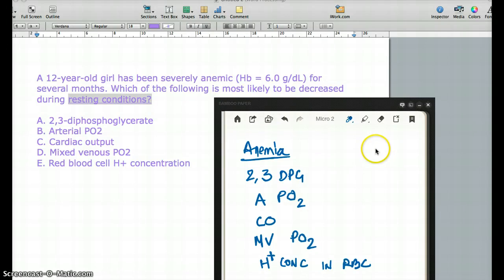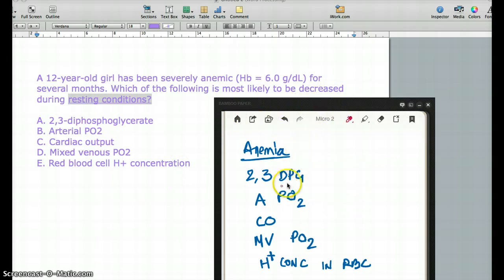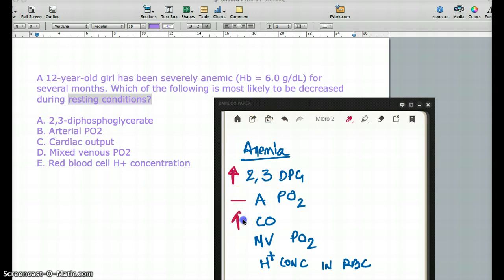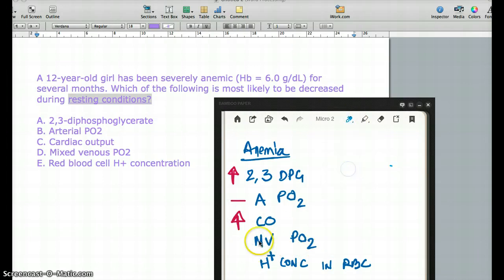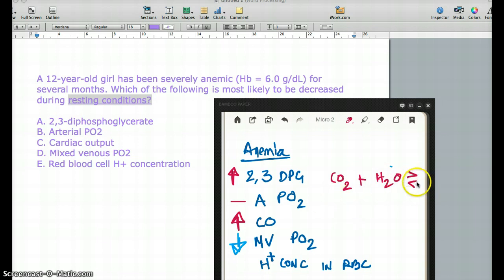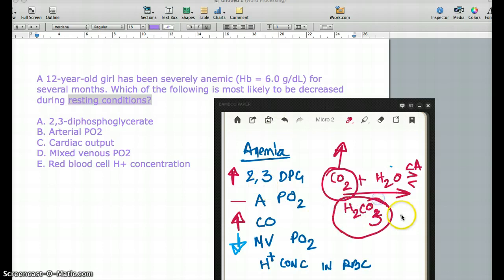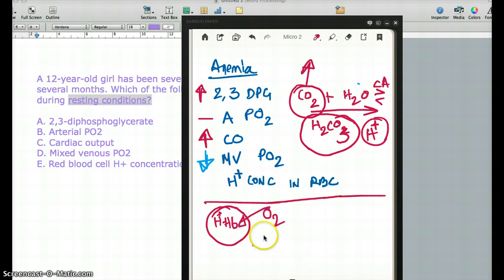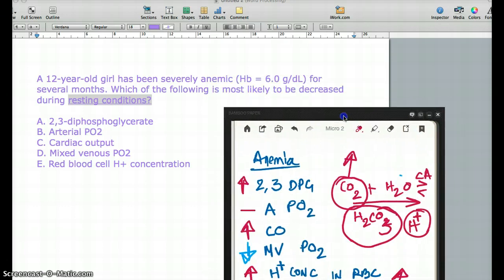Respiratory Physiology and Anemia